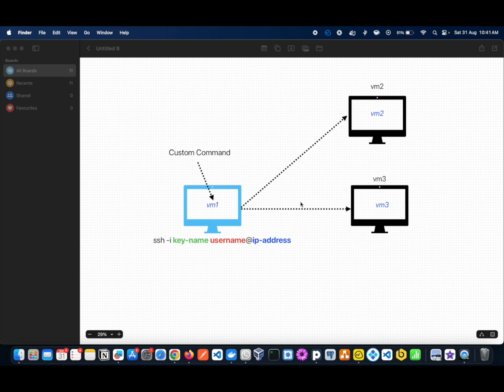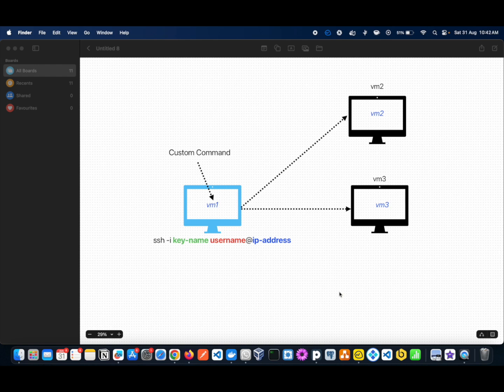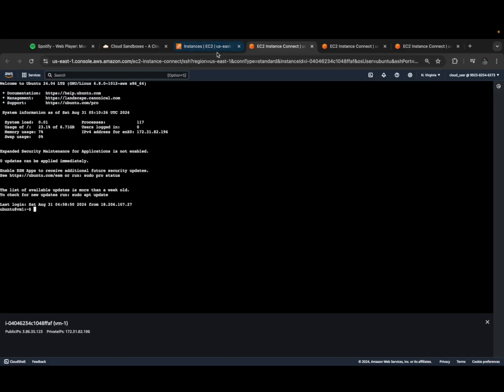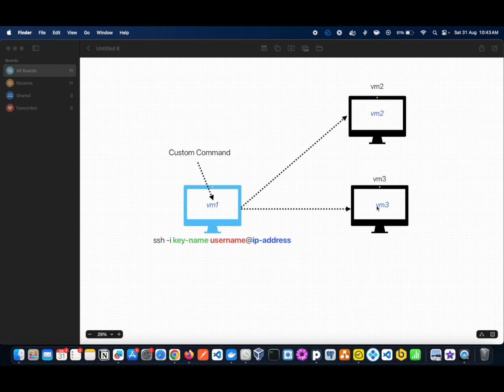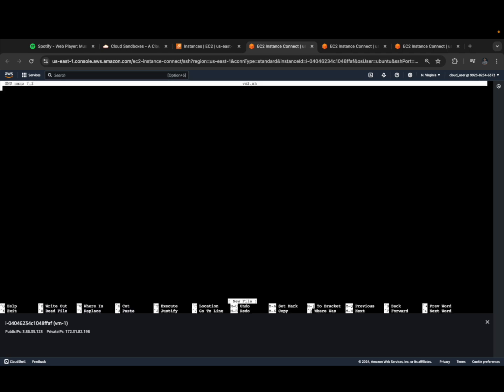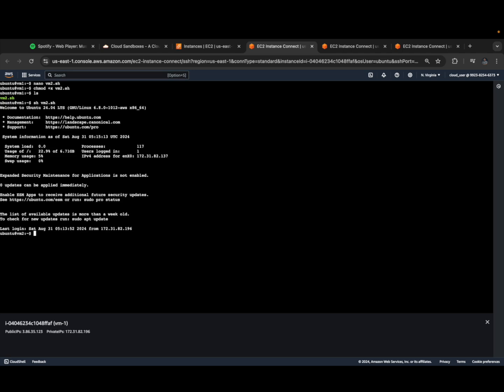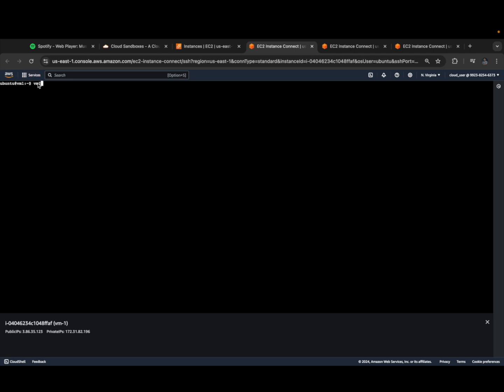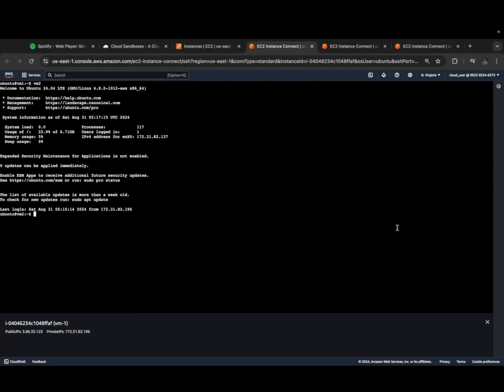Create Custom Command in Linux | Ashiq Ummathoor